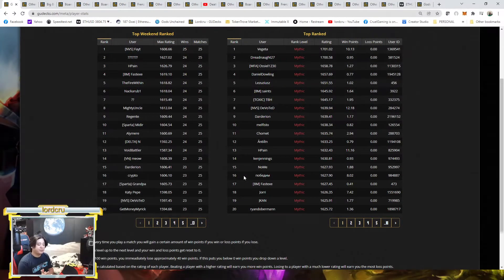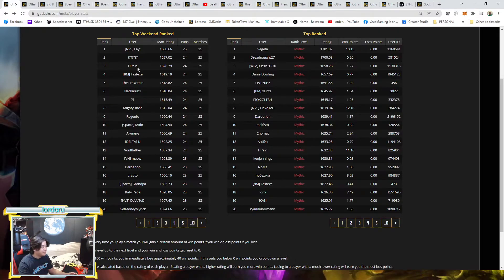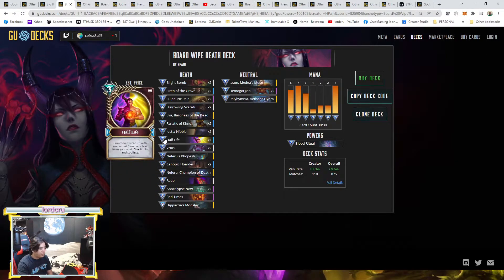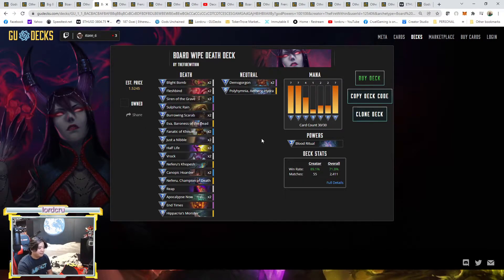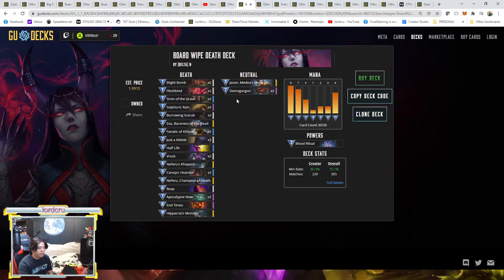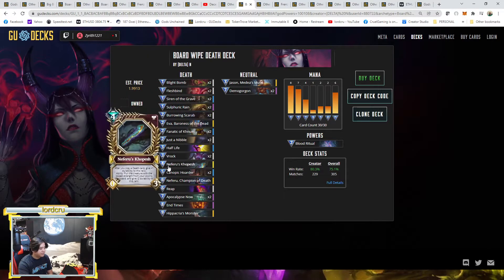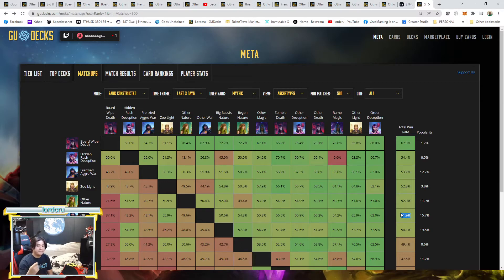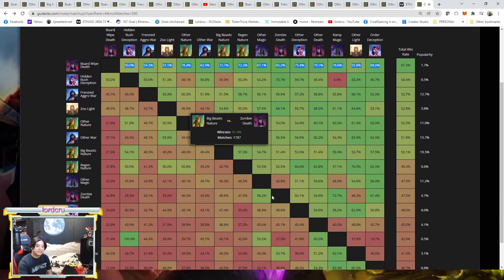Death Meta For Weekend Rank Week 127 (Jan. 21-24, 2022)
Gods Unchained, Death Meta For Weekend Rank Week 127 (Jan. 21-24, 2022)